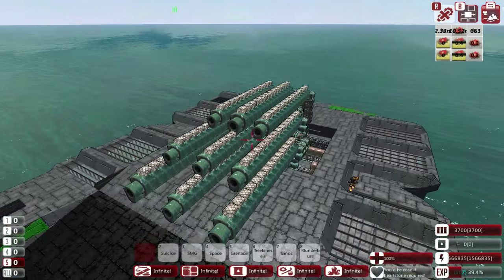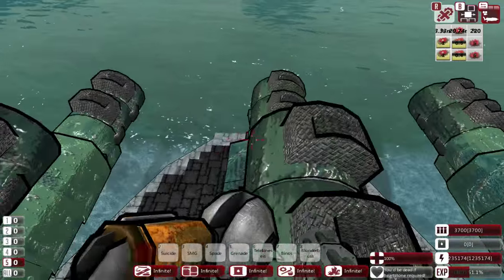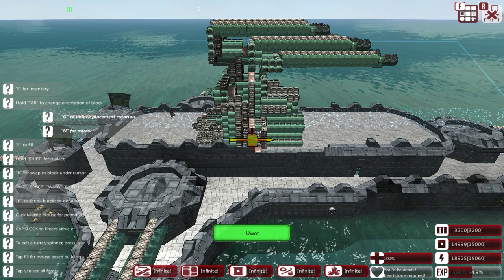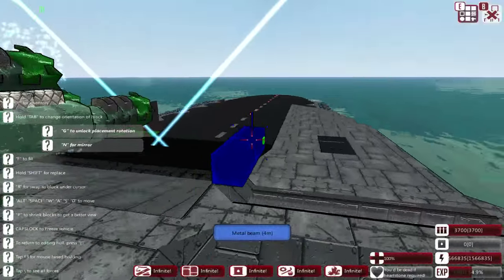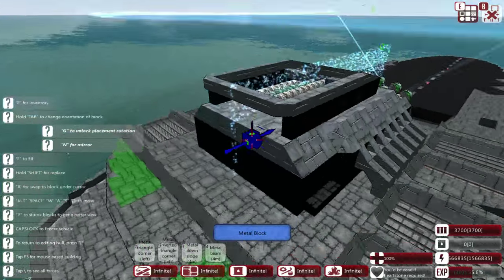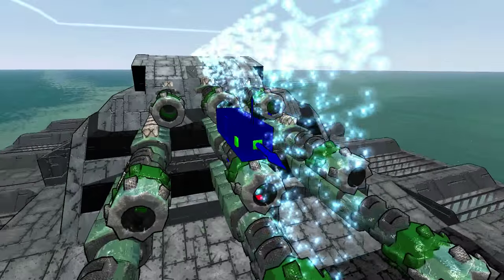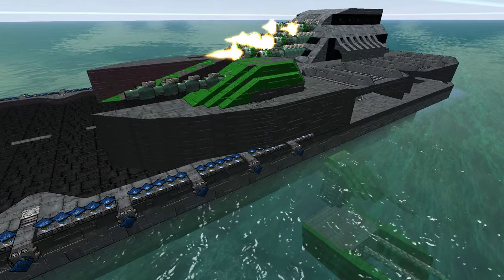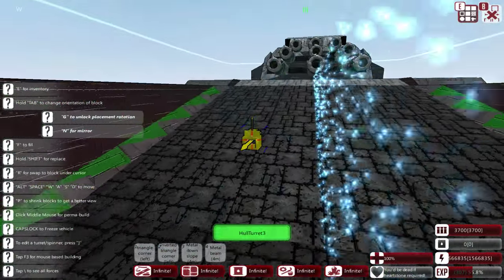From The Depths| S3 Part 28 | Cannon Modification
Time for some ship modification, before the ship is even finished the poor Lathrixian pride is in for some surgery! The original test fire (Unlisted video.)